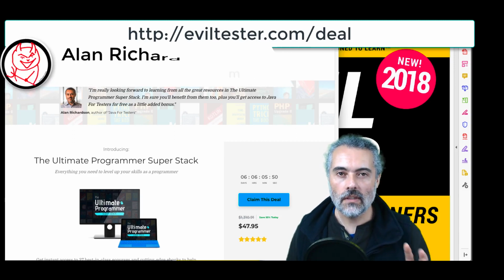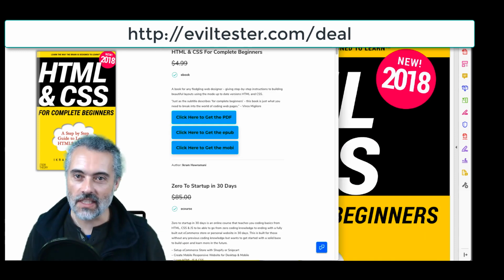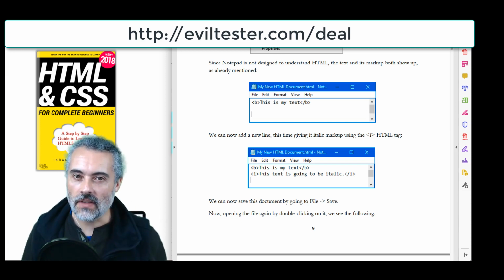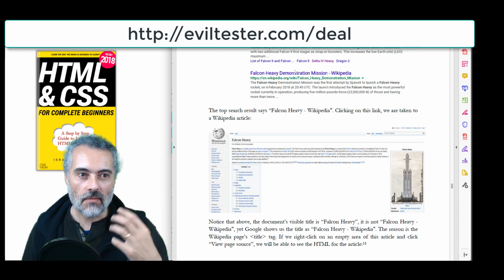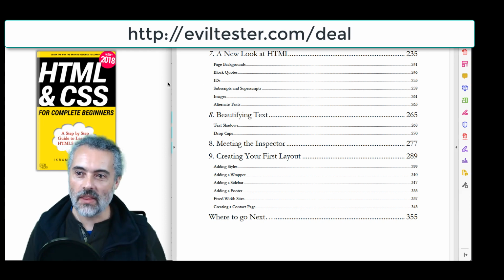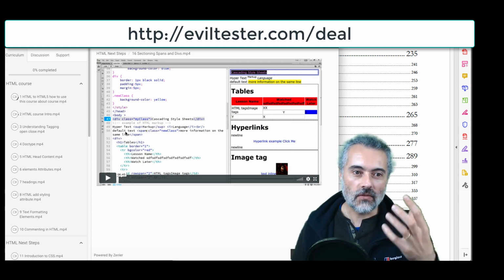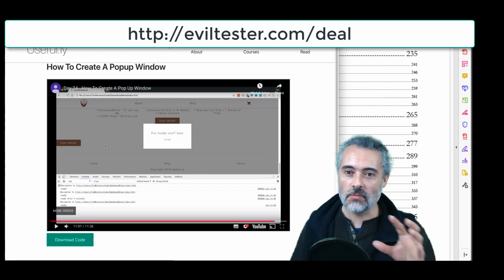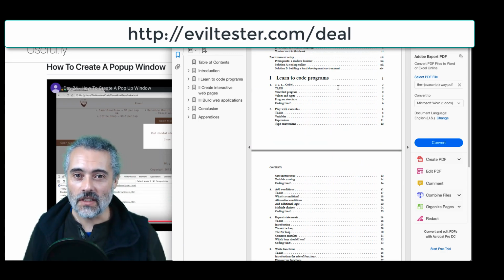Review of Ultimate Programmers Super Stack ebook and course bundle HTML, CSS and JavaScript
The Ultimate Programmer Super Stack Bundle contains 28 digital products and only costs $47.95, but it ends on the 6th of November. For a direct link to the deal

In this video I take a quick look at the first 5 products in the bundle covering HTML, CSS and JavaScript, and creating your business presence on line.

- Ikram Hawaramani's - HTML & CSS For Complete Beginners - book
-The JavaScript Way by Baptiste Pequest
- Core HTML How to Get Online Quickly HTML to HTML 5 - online course - by Laurence Svekis
- Zero To Startup in 30 Days - online course - by Tim Moreton
- JavaScript Beginners Guide - course - by Ismail Raji

What I like about this is that Chapter 7 on page 235 (243 in pdf) is where most HTML courses 'start', and you learn the structure of the HTML page.

There are a lot of screenshots and a lot of code samples and I think it is very clear and covers the basics of HTML and CSS well enough that you will be creating web pages quickly.

Complements the previous book. The lecture names are clear so you'll be able to jump back and forwards between this and Ikrma's book to see it action.

Often when you are starting to learn something you end up having to make a choice between different resources. The benefit of getting it all in bundle is that you instantly have access to complementary material.

What most basic HTML and CSS course don't cover is how you actually get online, but this bundle covers that in the "Zero To Startup in 30 Days". Zero to startup covers a lot of business material and some of which I wish I had known when I started, because its very focussed on getting on line, fast at low cost. And it shows you how get things done pragmatically like hosting your site on gitpages, pointing a domain name so you look like a business, getting graphics, setting up a mailing list, etc.

I think this is an excellent book about JavaScript. It starts with JavaScript in the Dev console, then uses online tools like CodePen to explore JavaScript. I like that it focusses on JavaScript the language before it dives into amending web pages - which is something that JavaScript books never used to do.

And the book covers a lot of really practical DOM manipulation, and moving on to making HTTP requests and interacting with the server. And it ends with a couple of Node JS chapters for writing stuff on the server side.

Complements "The JavaScript Way" by covering similar material but you'll see it on line as step by step follow along videos which makes it easier to see when you are making a mistake.

## Summary

That's the first 5 products in the bundle and it will have value for people of different levels of experience.

On a personal note I'm also finding it useful to see how different people teach the material and create their books and online training, but I know most people won't be looking at it from that perspective.

From what I've seen so far there is content for absolute beginners and those with experience in topic.

These five products will get you online with your own web pages and you'll be able to use the information here to help you expand your front end knowledge to support your own testing.

There are another 20+ products in the bundle covering: Java, Ruby, Node, Python, Business and Development skills. I'm hoping to get a chance to look at some more later this week.

## The bundle costs $47.95 for 28 products and ends on 6th November

The bundle ends on the 6th of November and costs $47.95 for 28 digital products: ebooks and courses.